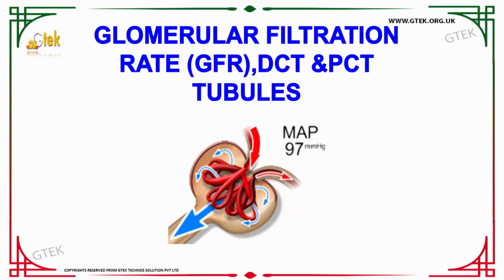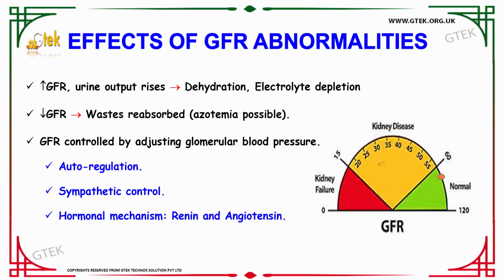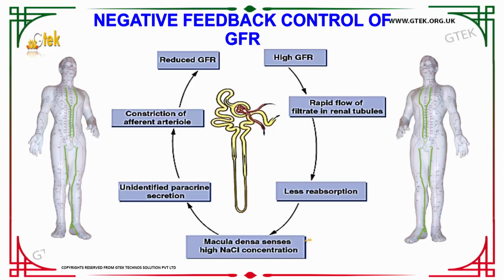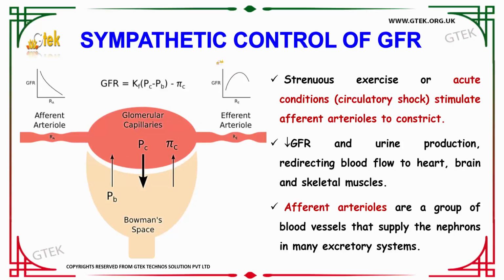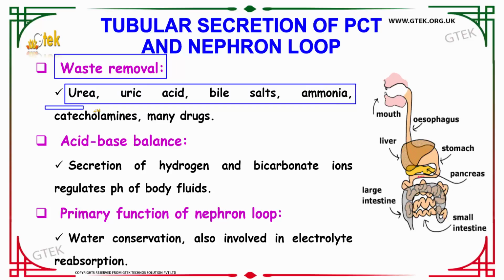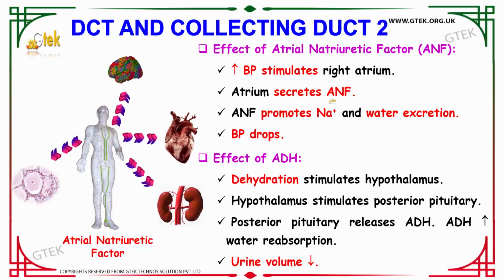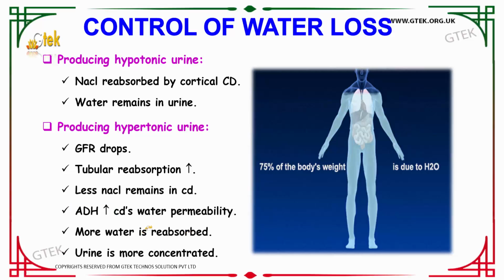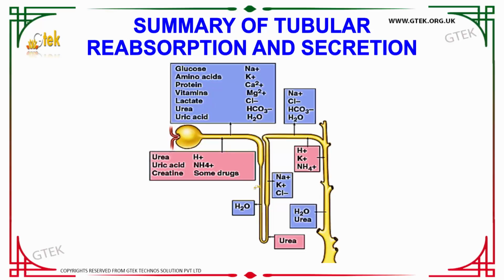Glomerular filtration rate (GFR),DCT &PCT Tubules Urinary System class 12 11 10 9 8 7 6 cbse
Glomerular filtration rate (GFR),DCT &PCT Tubules Urinary System class 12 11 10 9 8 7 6 cbse  Top lectures coaching online videos notes for class 12 school  botany CBSE  NEET exam +2 12thstd standard intermediate PUC college exams preparations tips and tricks all questions with solutions

Urinary System - Glomerular filtration rate (GFR),DCT &PCT Tubules

Filtrate formed per minute. Filtration coefficient (Kf) depends on permeability and surface area of filtration barrier. GFR = NFP x Kf ~ 125 ml/min or 180 L/day. 99% of filtrate reabsorbed, 1 to 2L urine excreted. Imagine a future intergalactic war where our kidney's glomerulus is a galaxy.

The Urinary System,
What is the purpose of the urinary system?,
Human Physiology,
The Urinary Tract and How It Works,
Anatomy of the Urinary System,
Functions of the Urinary System,
Urinary system parts and functions,
Physiology of the Glomerular Filtration Rate,
Juxtaglomerular apparatus anatomy,
Glomerular Filtration Rate,
Overall glomerular filtration rate,

neet exam tips, neet exam pattern, neet exam coaching, neet exam latest news, neet examination, neet exam syllabus, neet exam books,neet exam classes